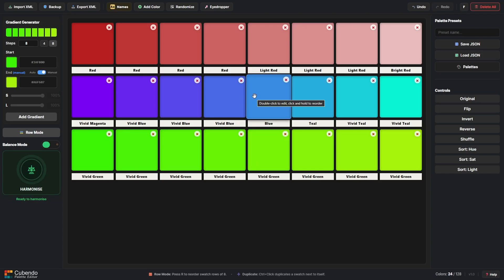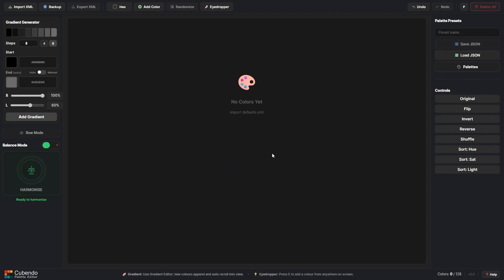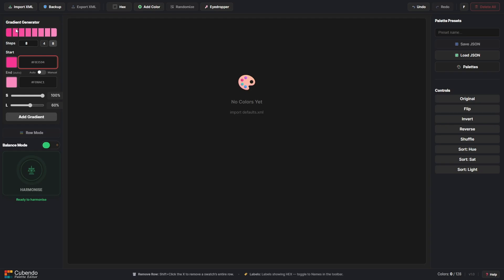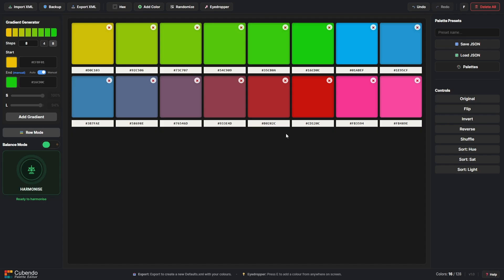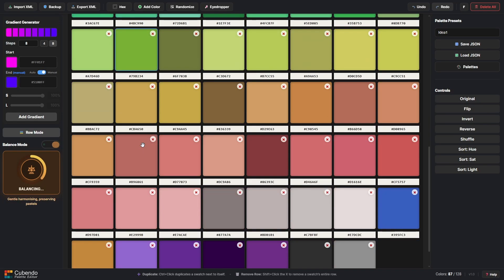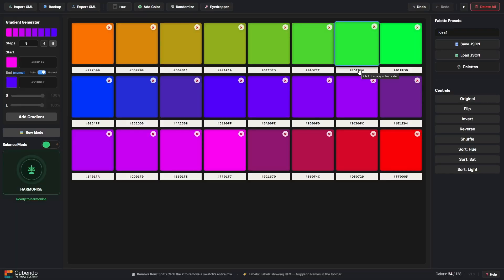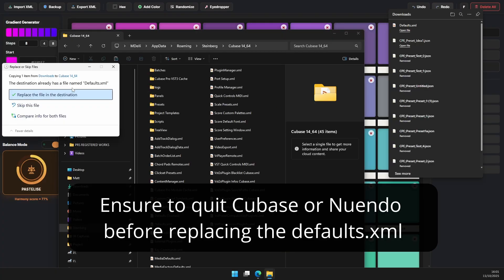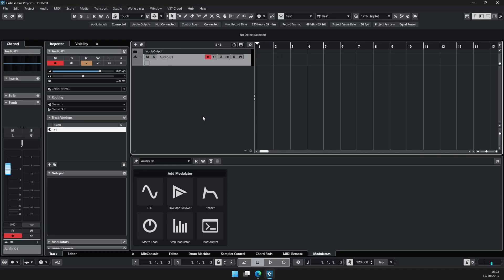Dev Log #4 - Cubendo Palette Editor - new update features!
We take a look at the latest update to my free tool I've been developing over the past couple of months, it's designed for editing Cubase and Nuendo colour palettes!

Links